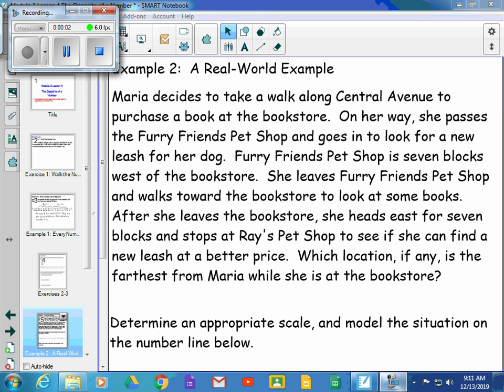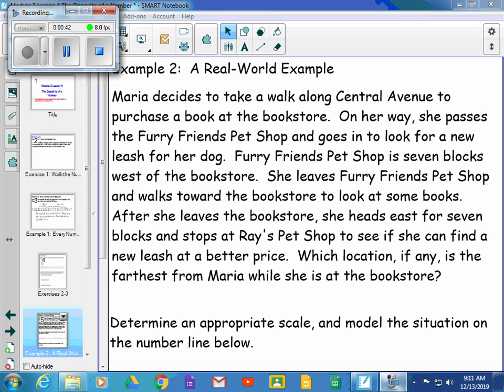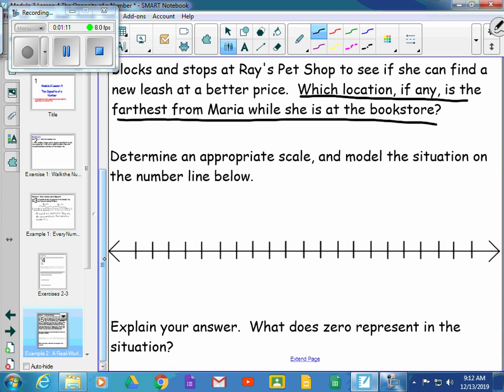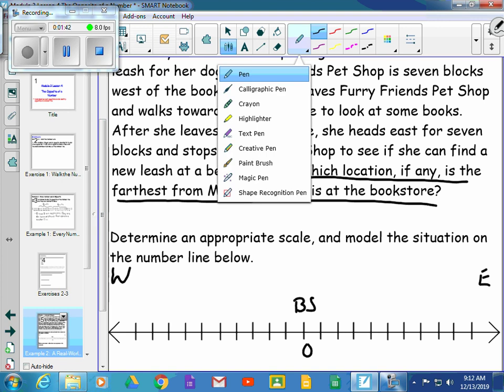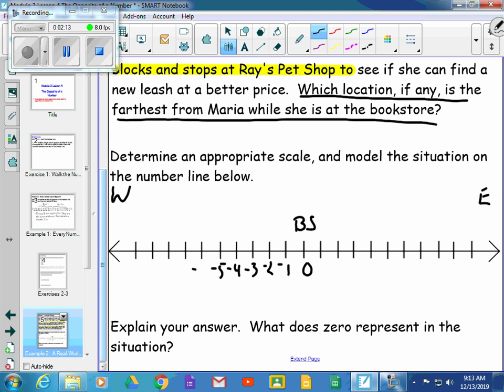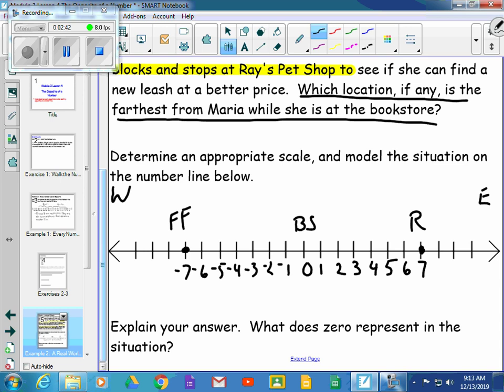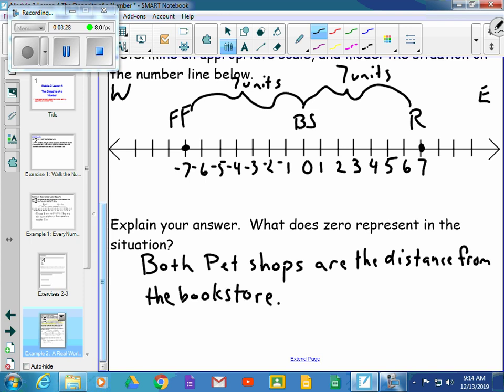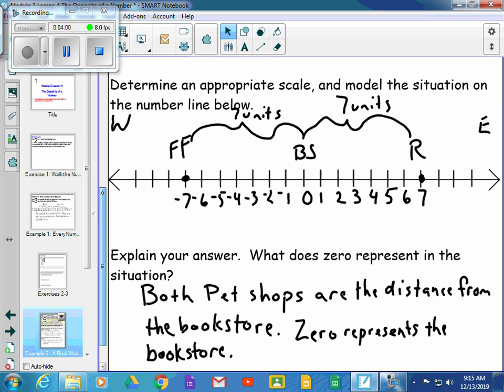Module 3 Lesson 4 Example 2